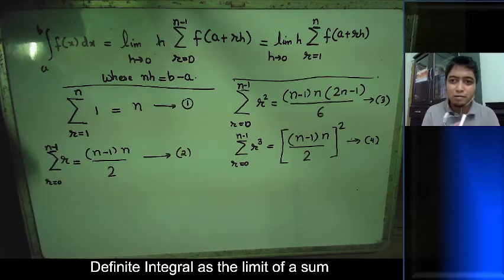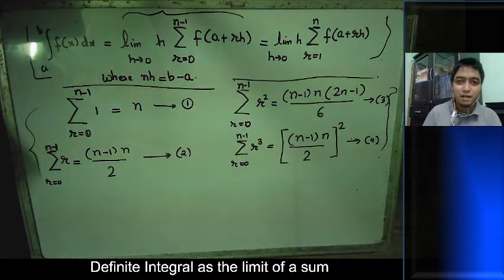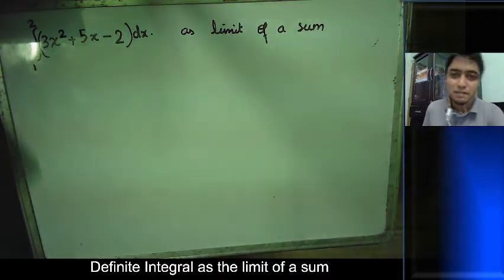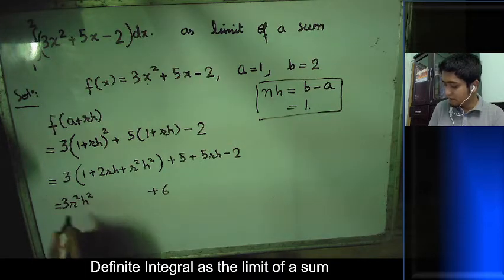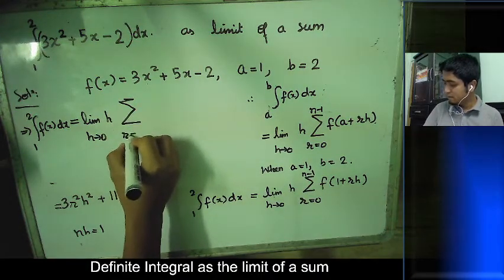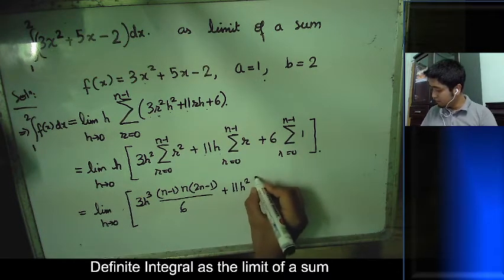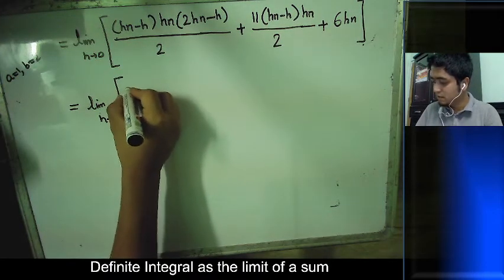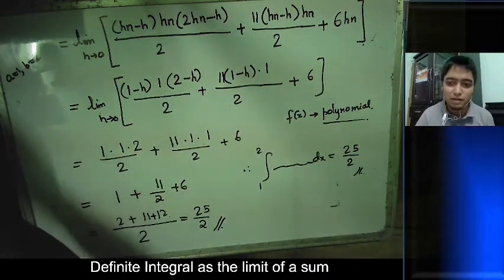Definite Integral as the limit of a sum